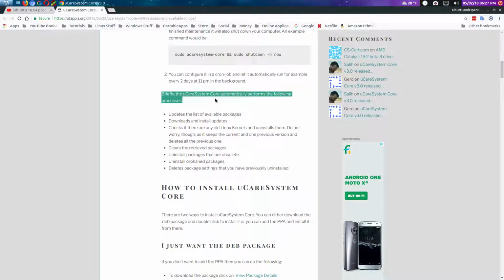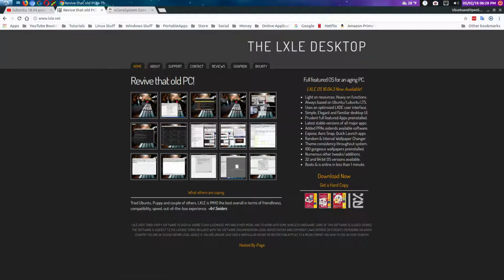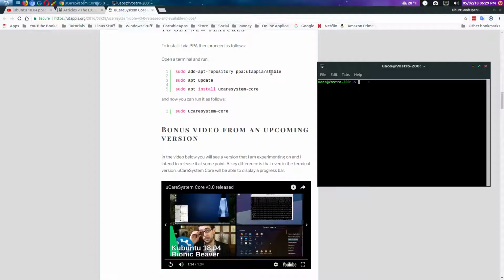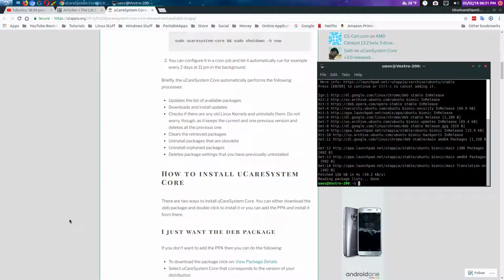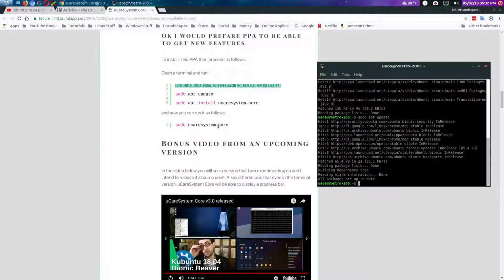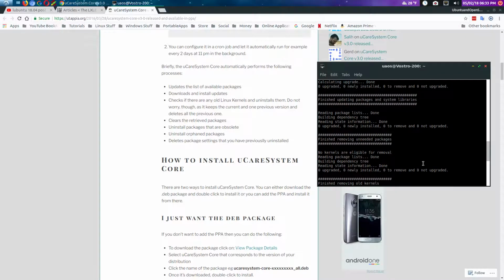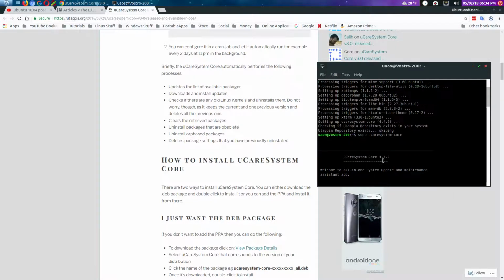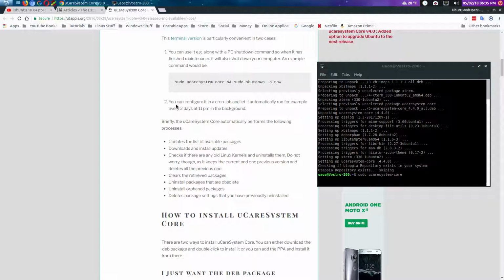Lubuntu 18.04 Post Install Discovered Tool uCareSystem-Core!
This post install tool I found with the LXLE distribution.  A recent post of Jan 2018 for uCareSystem-Core, then the ppa install.  A great post install application for a simple Ubuntu home Linux end user.

Thanks.